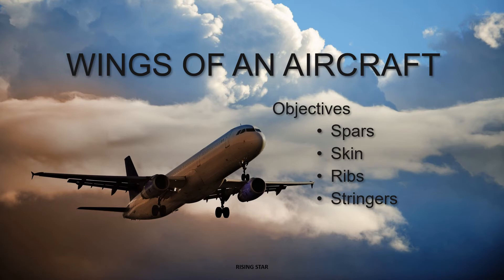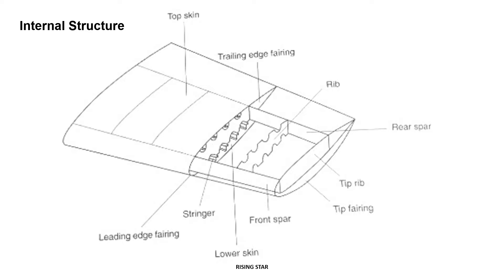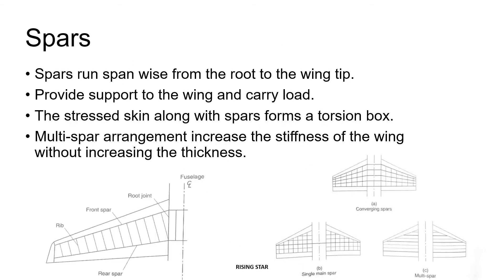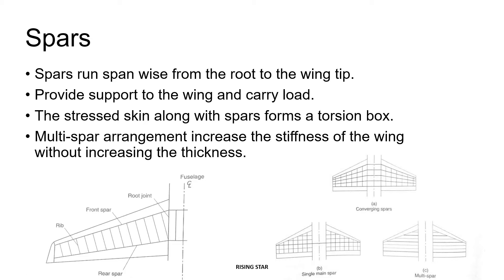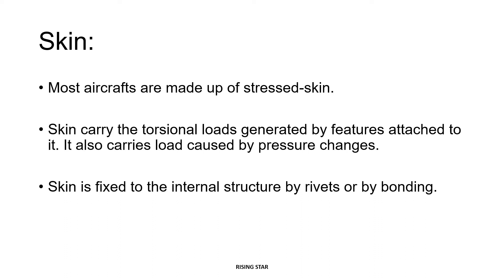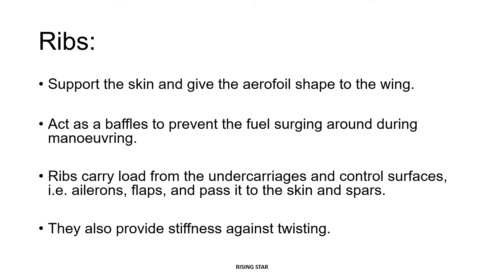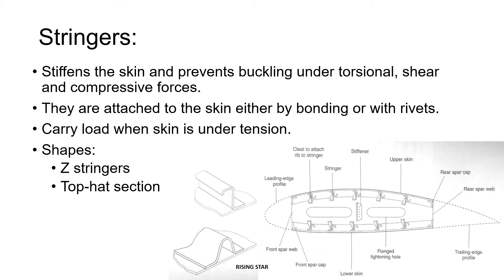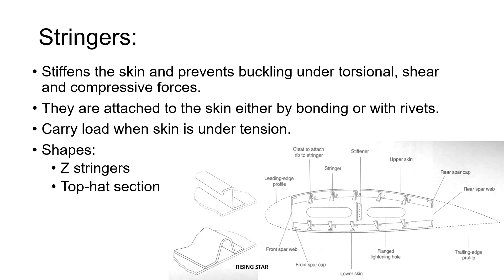Wings Of An Aircraft | Skin, Spars, Ribs And Stringers | Explained By Rising Star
Hello everyone,

Welcome back to Rising Star. Here I have another video for you about the wings of an aircraft.

I hope it will be beneficial for everyone.

Thanks